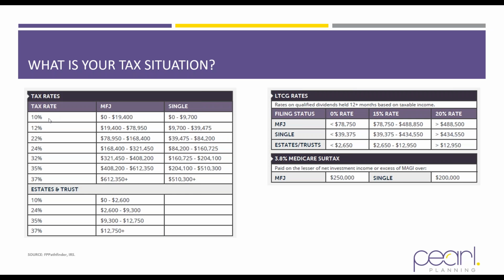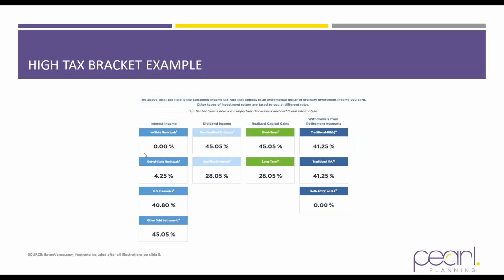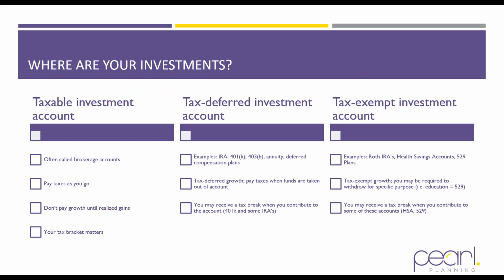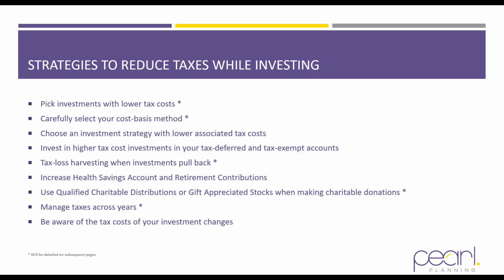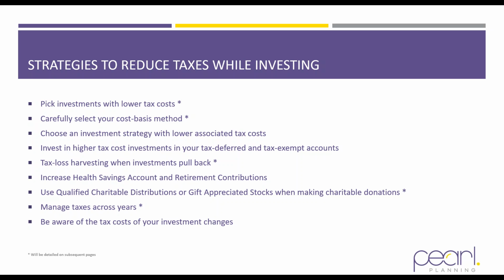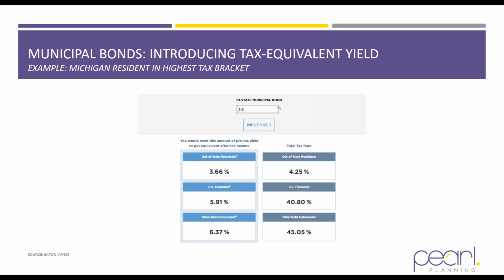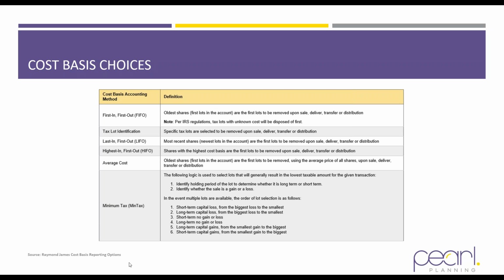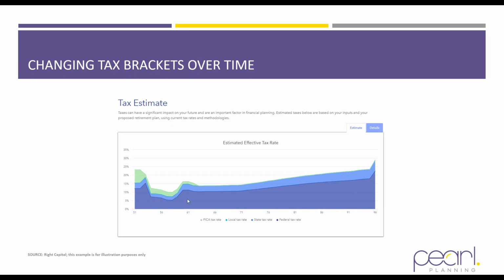Tax Aware Investment Strategies